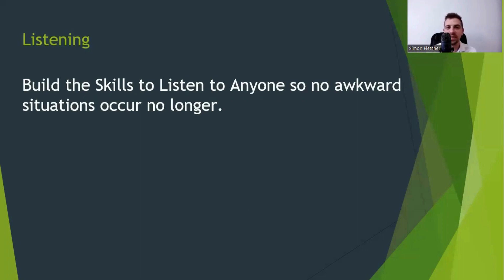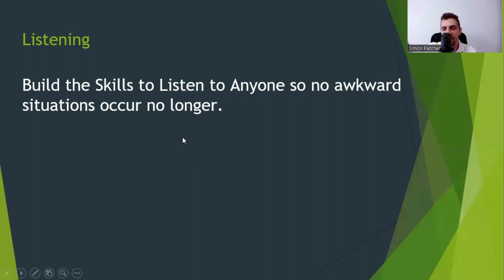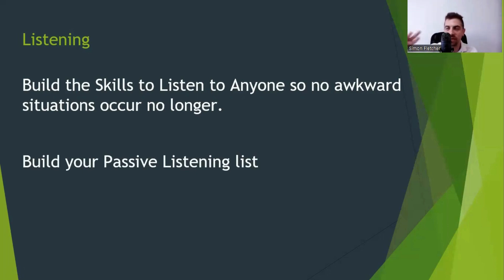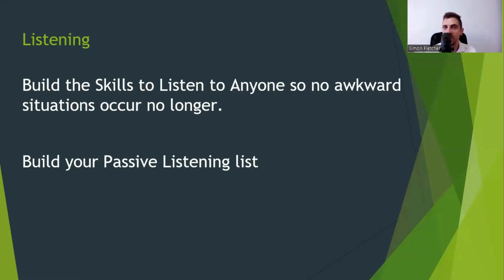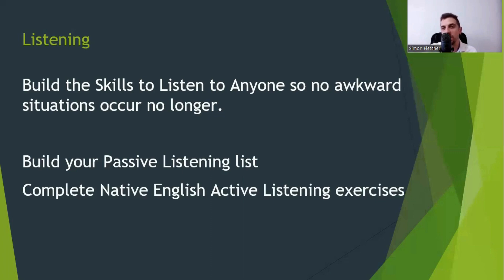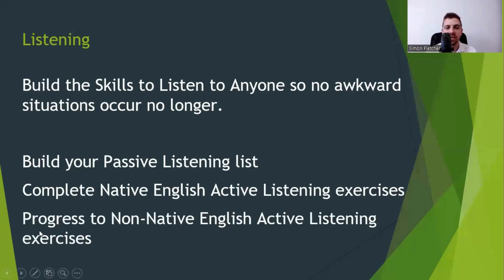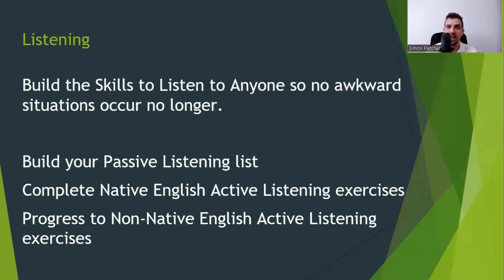The Solution, Third Step: Listening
It's not all about speaking. You need to build the skills to listen to anyone so no awkward situations occur no longer. And, it's not just native speakers, listening to non-native speakers may also be a skill you'll have to improve.